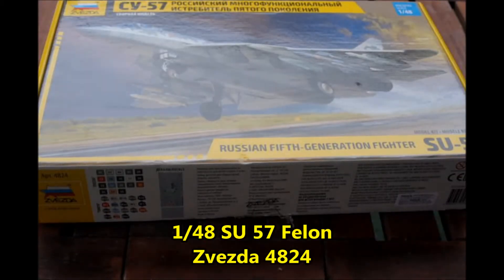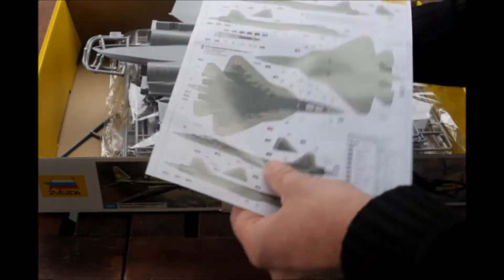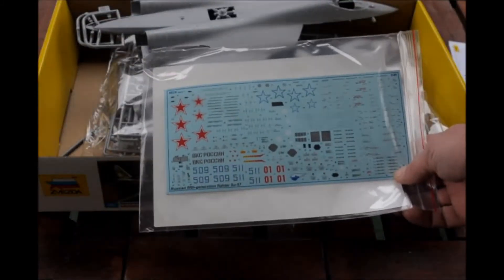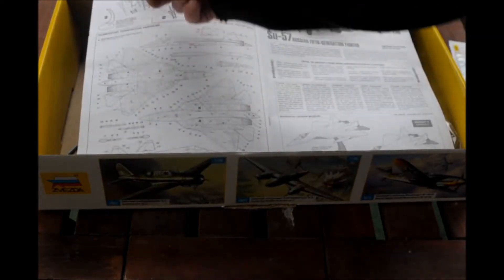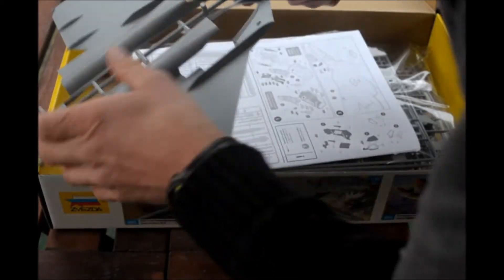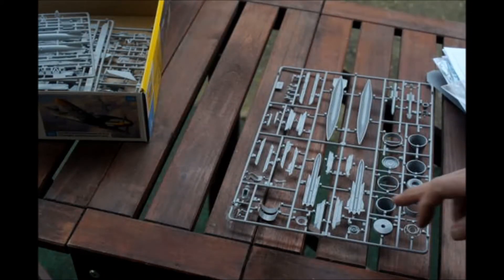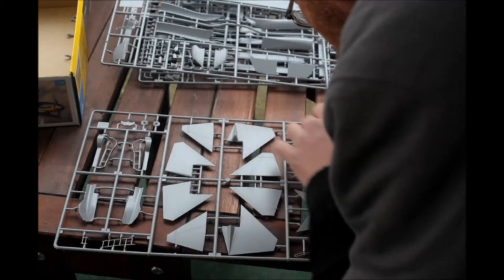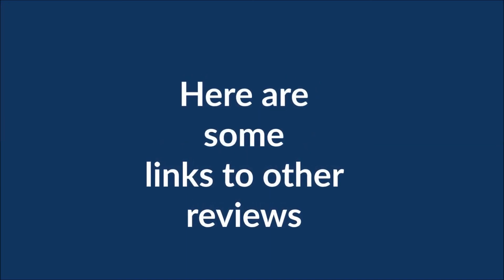Inbox Review of the New 1/48 Scale SU 57 Felon 5th Generation Fighter Model Kit from Zvezda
The Su 57 Felon is Russia's new 5th Generation Jet Fighter, it has already seen action in the Middle East.  It is the first fighter from Russia with Stealth Technology, designed to be the replacement for the SU 27 and MiG 29.  The aircraft actually has a lot of similarities physically with the SU 27, and the side profile looks very similar, but from the top it look a lot different.

I think this model kit looks really good, although I would definitely recommend the interior kit I mentioned from MicroDesign.  I do not think the exterior kit is needed quite as much as the interior one, but it still looks like a good detail kit for the model kit,  so it couldn't hurt. Great Looking kit from a great looking fighter!